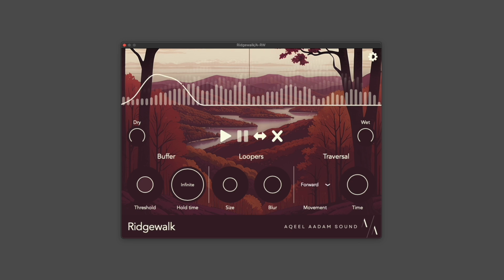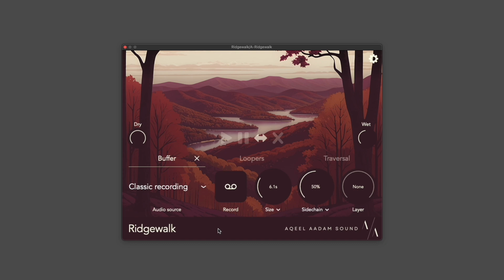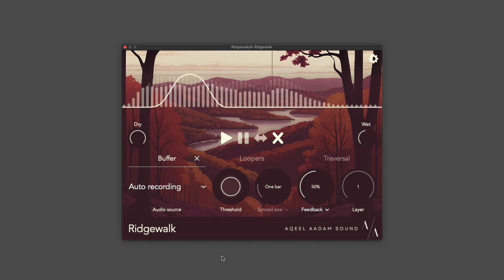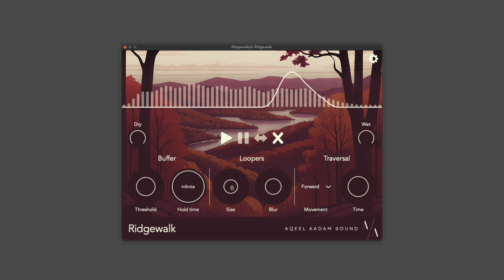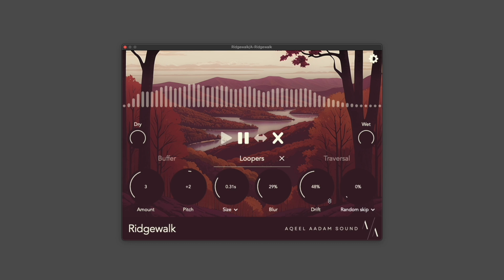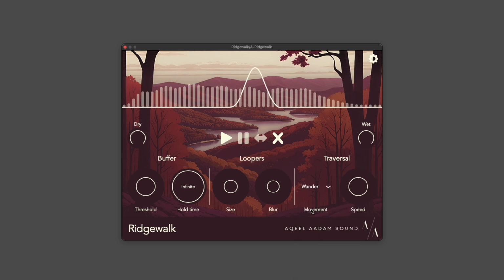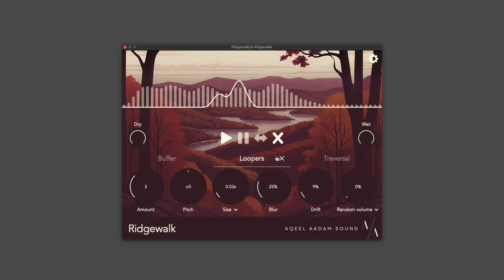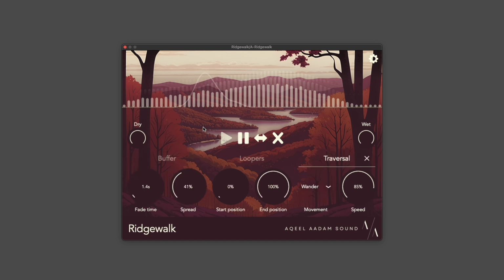Ridgewalk Video Manual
Here's a video manual of my new plug-in, Ridgewalk, with an overview of features, controls, and ideas to fit it into your workflow.

Glossary of timestamps:
0:00 Intro
1:20 Components and UI
2:35 Buffer section
10:32 Loopers section
16:23 Traversal section
21:47 Suggested usages
27:09 Outro

Ridgewalk is available on desktop and iOS, as a VST3/AU/CLAP format plug-in for Mac/Windows and an AUv3 for iOS.